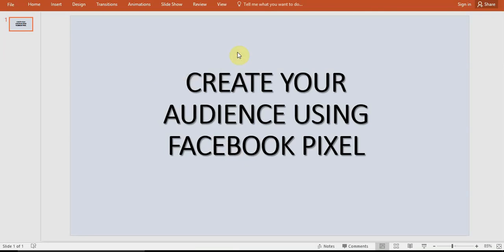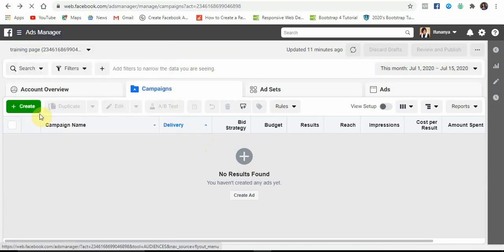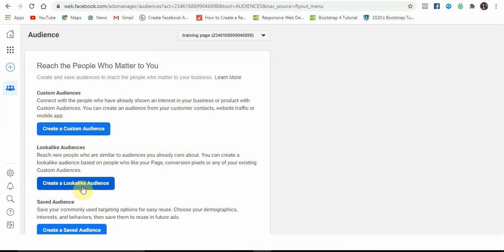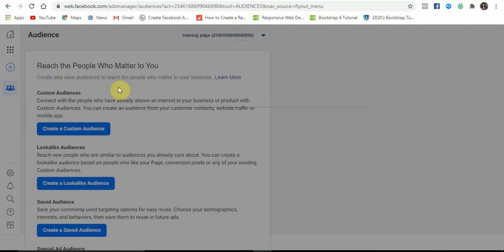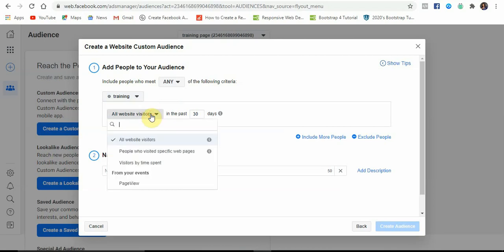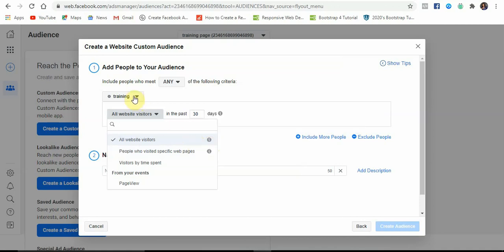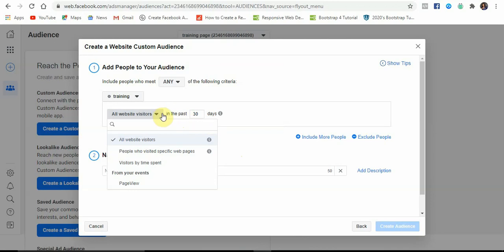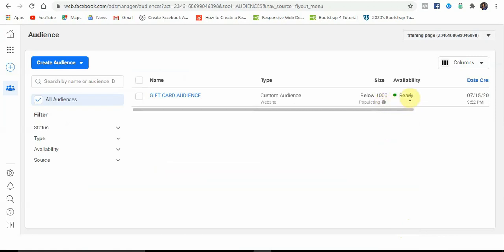HOW TO CREATE AUDIENCE FROM YOUR PIXEL.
You have installed your pixel and verified it. Now is time to create an audience that are been tracked from the pixel.